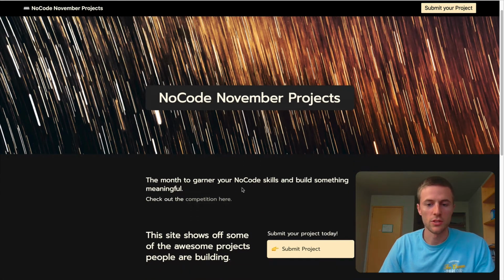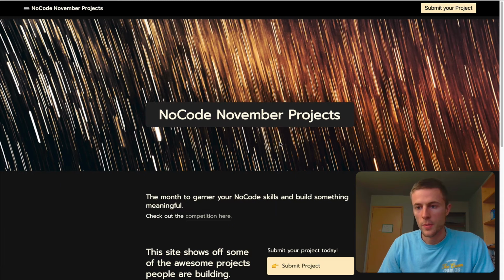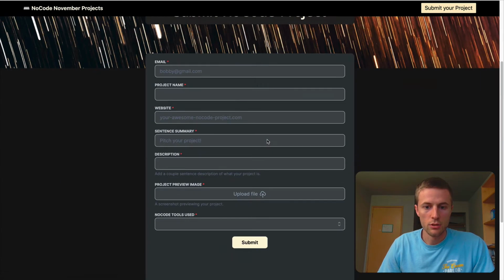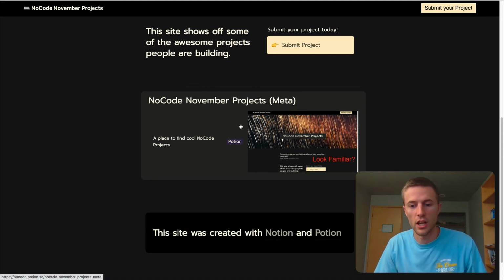Marketing Month - Created a Potion website showing off NoCode